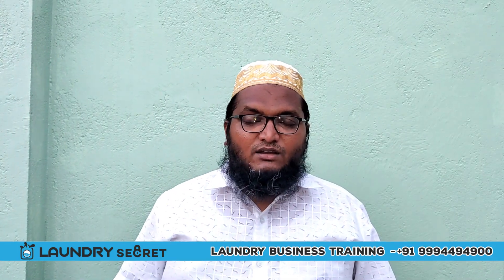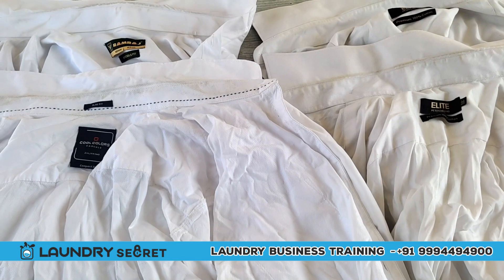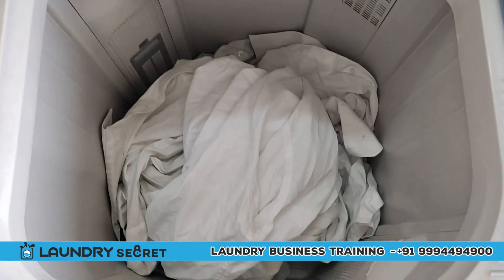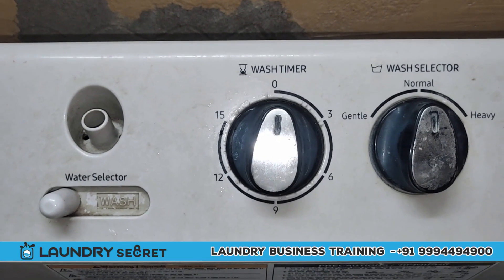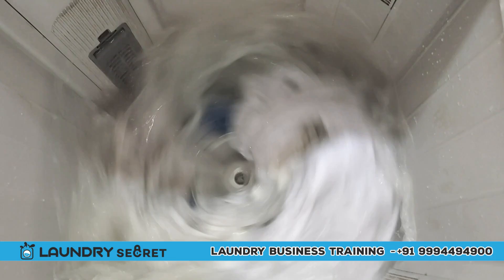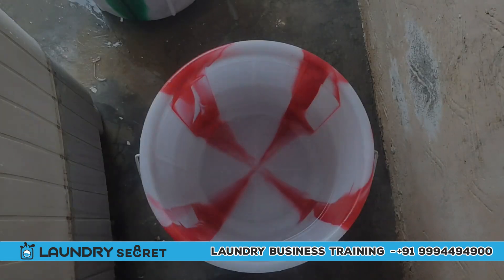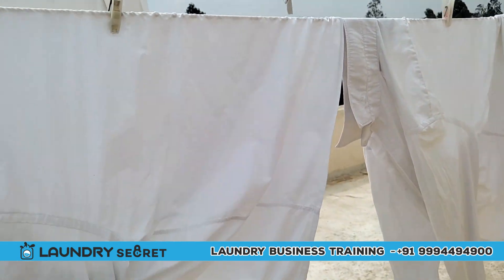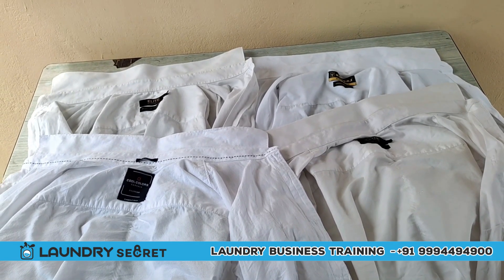இந்த வீடியோவை மட்டும் பார்த்தா போதும் வெள்ளை துணிகளை ஈசியாகவே துவச்சு விடலாம் | White Shirt Washing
Greeting From Laundry Secret

In this video we discuss about how to was a white shirt in Tamil